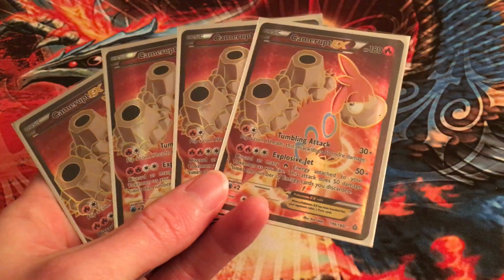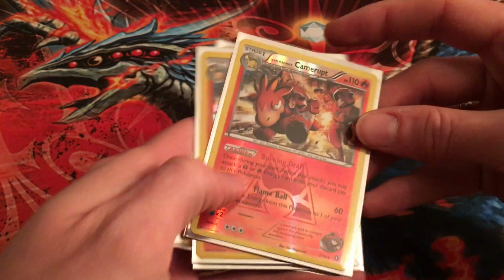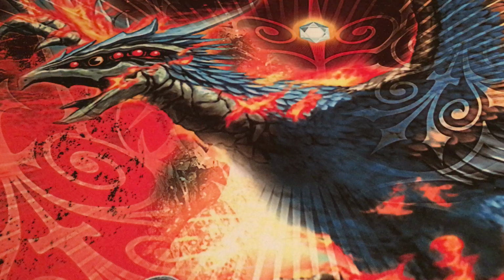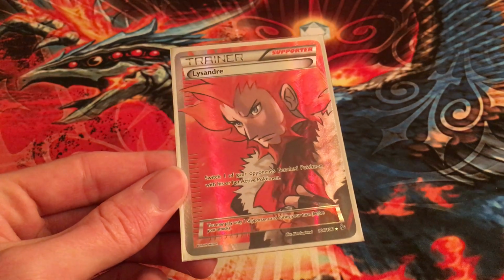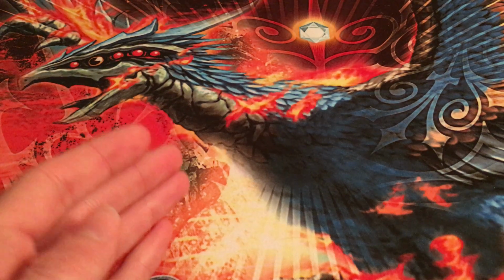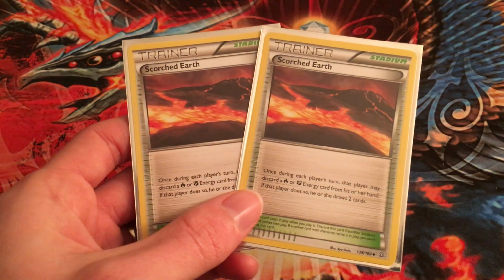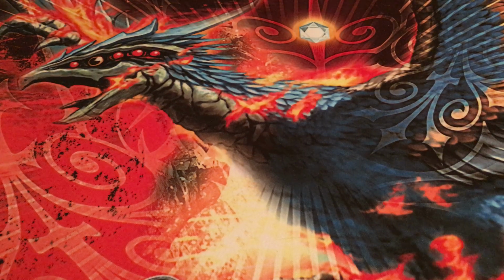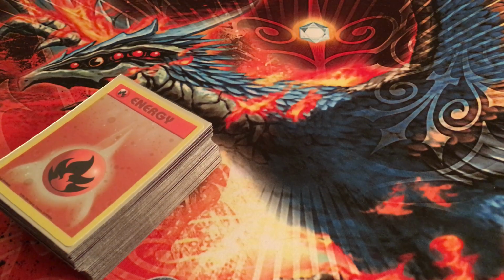Camerupt EX Returns!! Pokemon Deck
The stamina of the camels will overcome!  Camerupt EX has returned, and this build aims to be even faster than its predecessor.